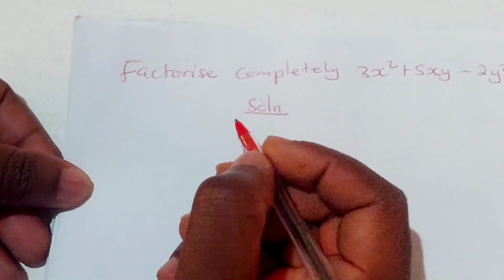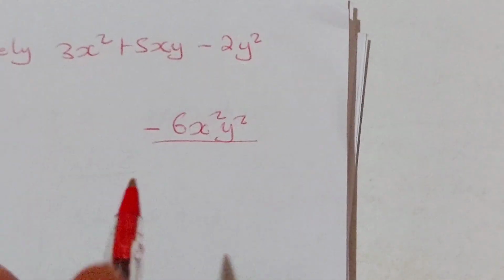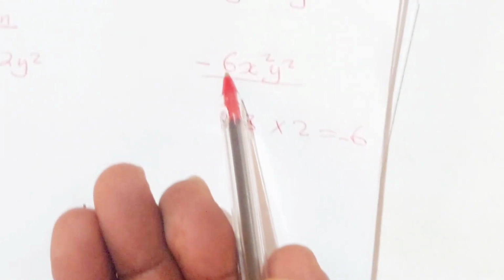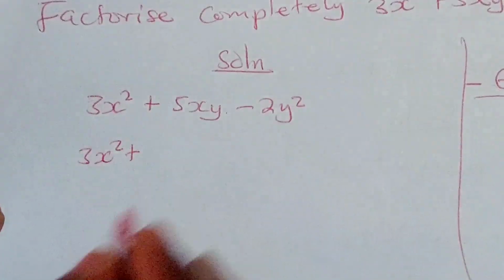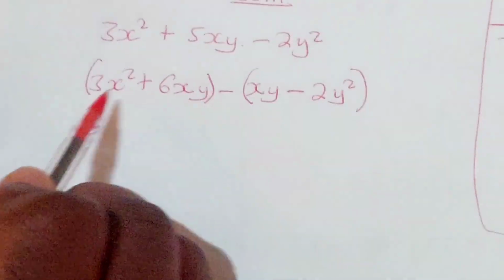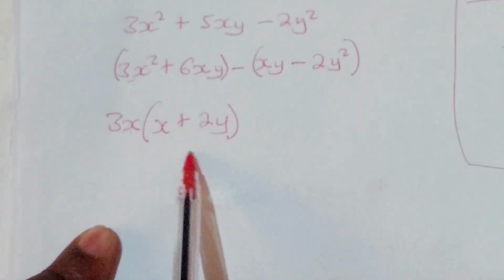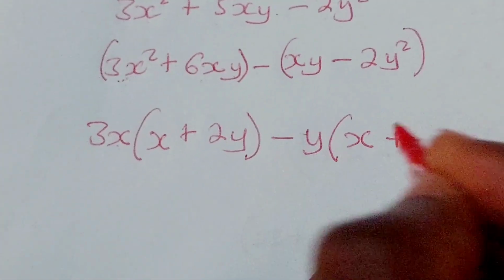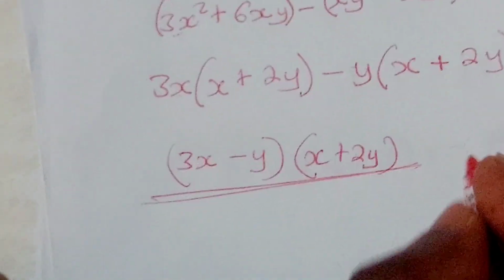FACTORISING QUADRATIC EXPRESSIONS part 2